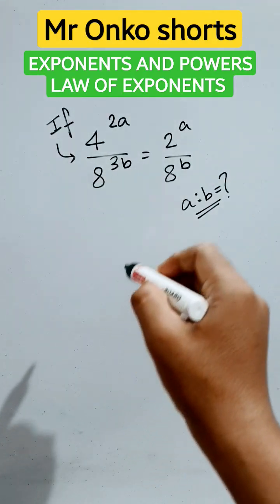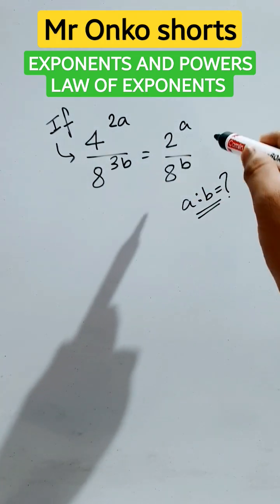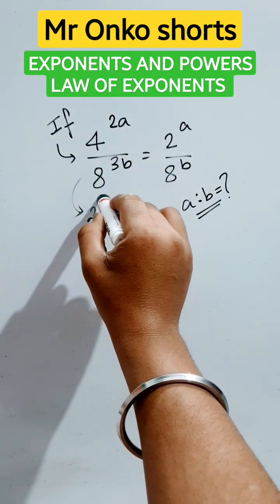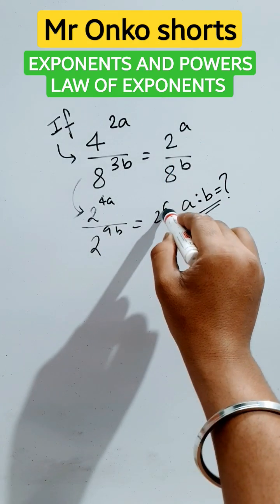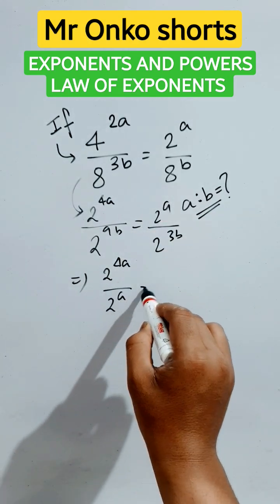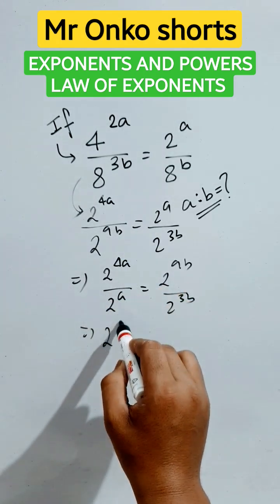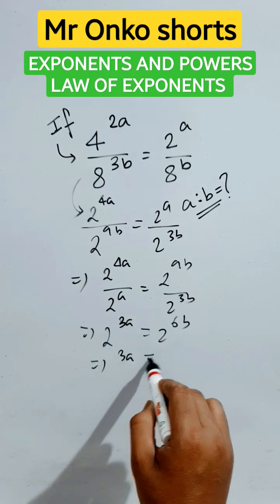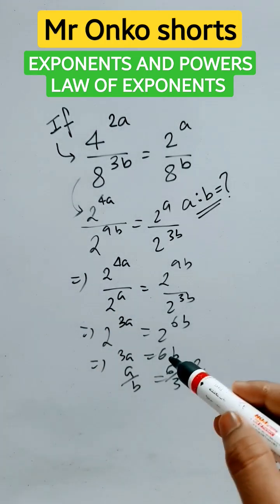A unique exponential equation🔥🎯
A unique exponential equation🔥🎯 exponentialequations exponents algebra @MrOnkoshorts here we are going to learn this amazing exponential trick to solve such questions | laws of exponents| exponents and powers watch till end Make sure to SUBSCRIBE 🎯 Thank you students 🎯 🔥💟🥰